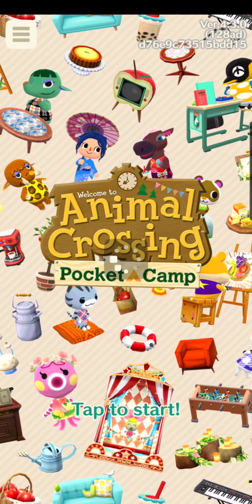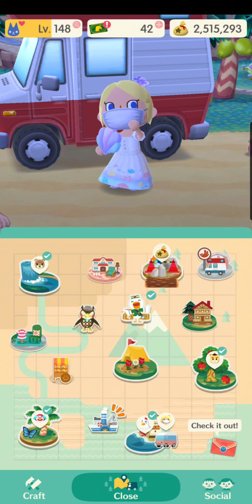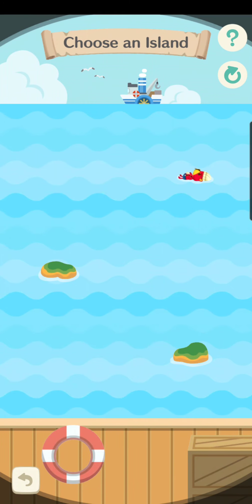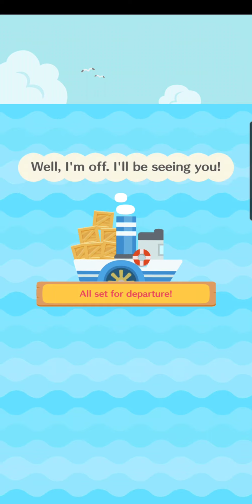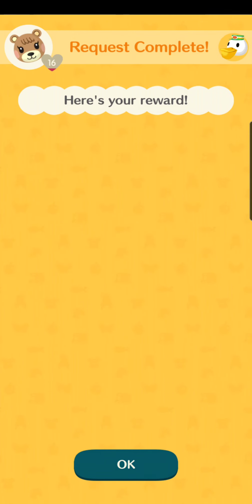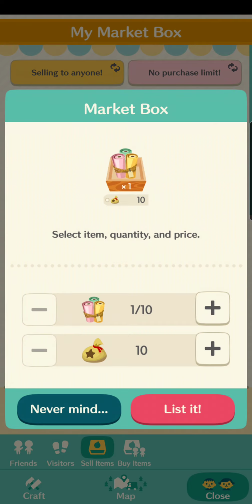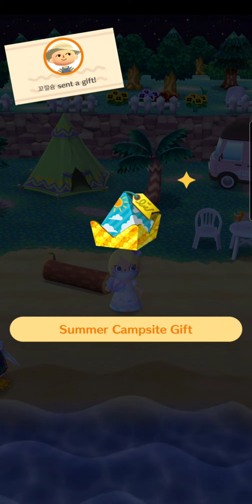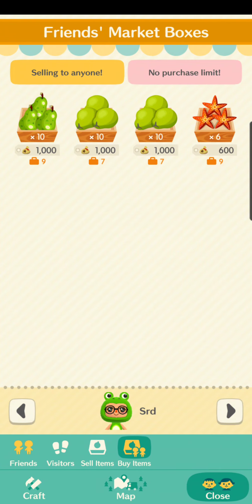Animal Crossing Pocket Camp Part 4